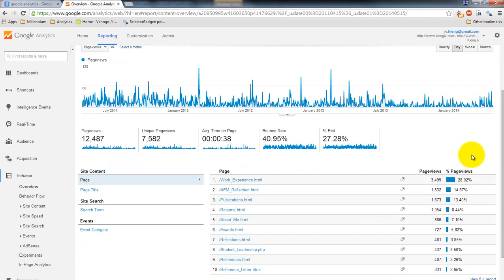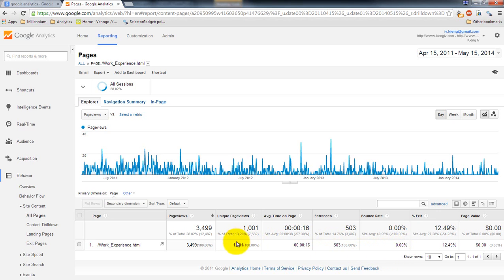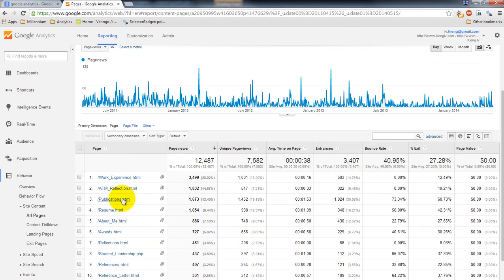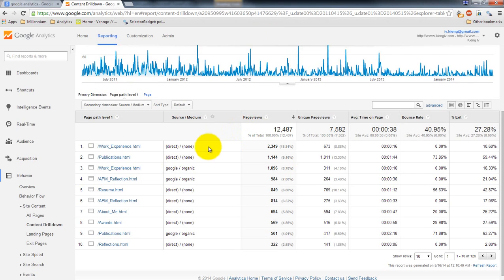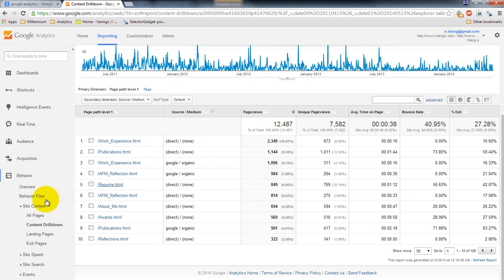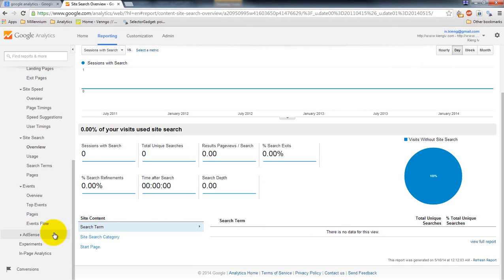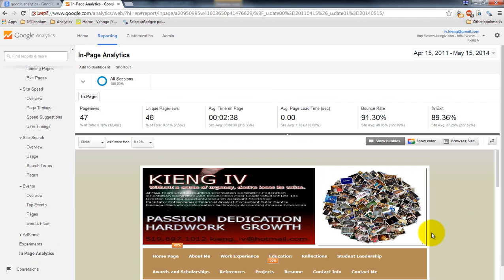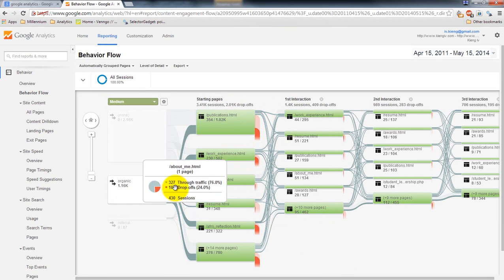Google Analytics - Lesson 04 Behaviour Overview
This is the fourth lesson in a series of five lessons covering the use of Google Analytics. In this video, we will be walking through the behaviour overview and its uses.